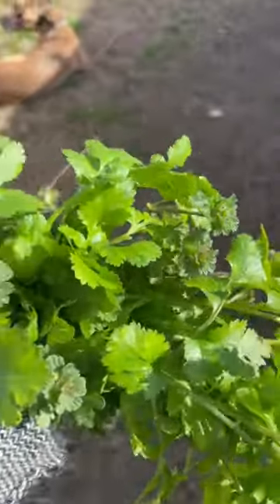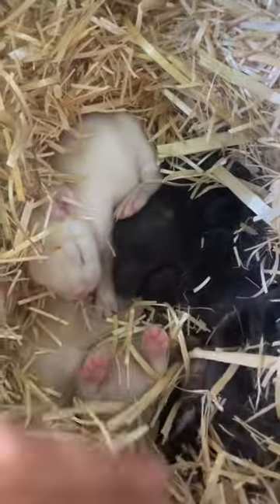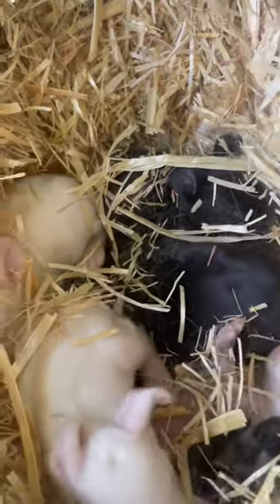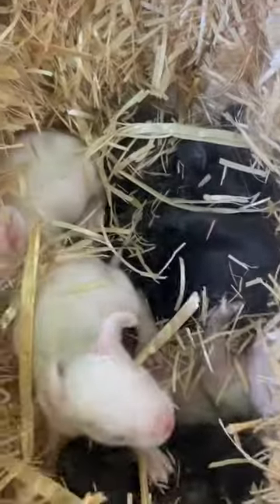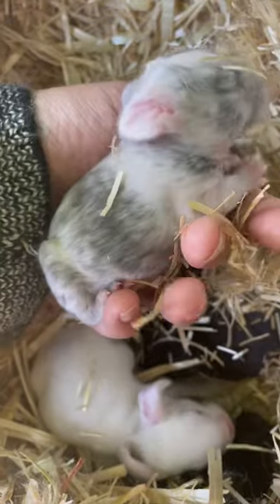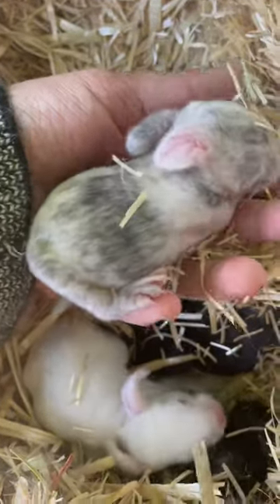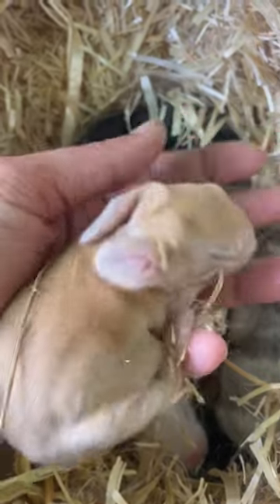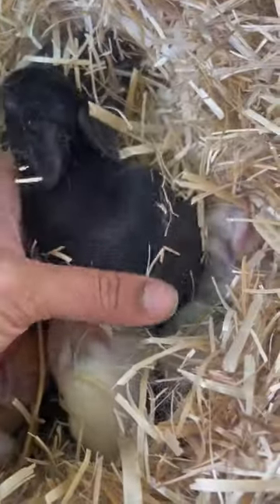Tamuk Composite Rabbits | One Week Old